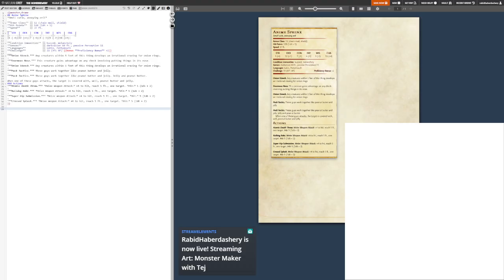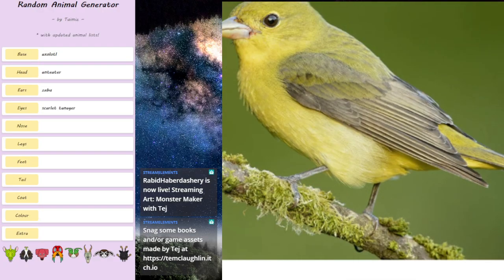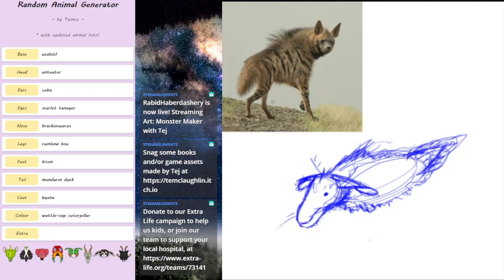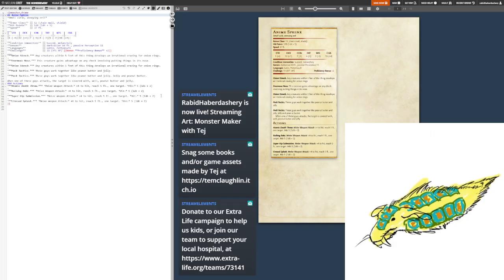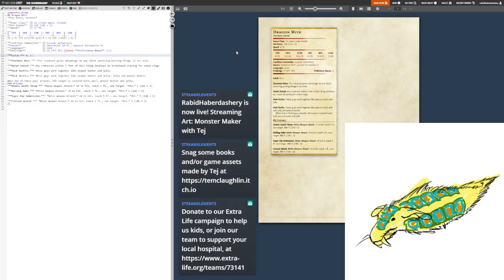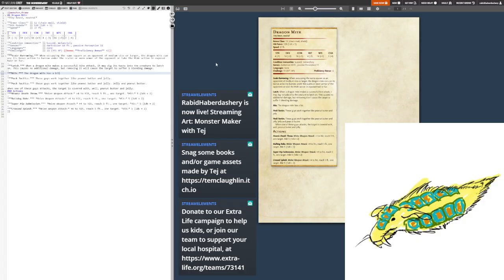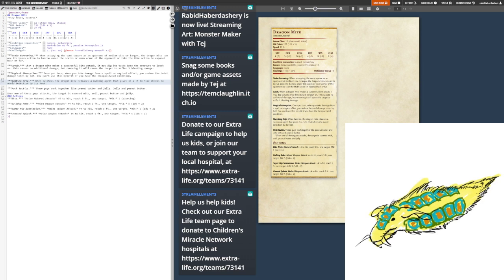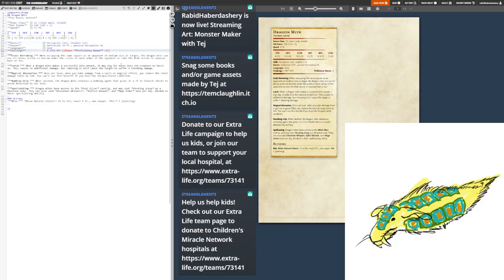Monster Maker: Dragon Mite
Tej launches a new stream for Tuesdays: creating new monsters using the Random Animal Generator by Tuimiz! This week, we got to meet the Dragon Mite.

Help us support charity!